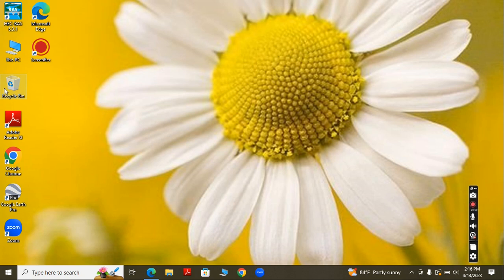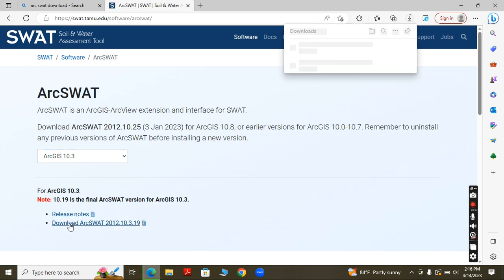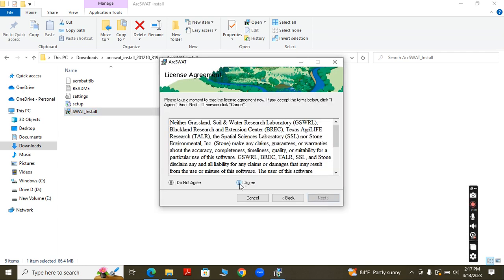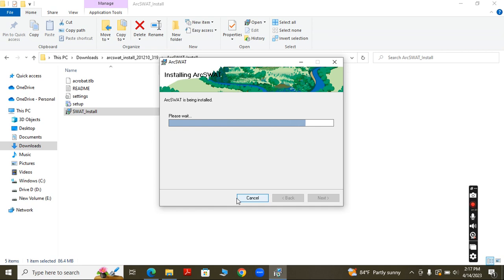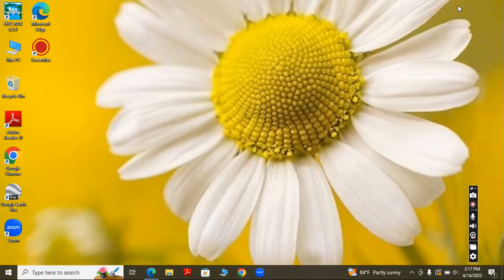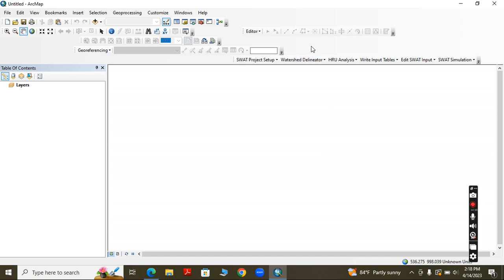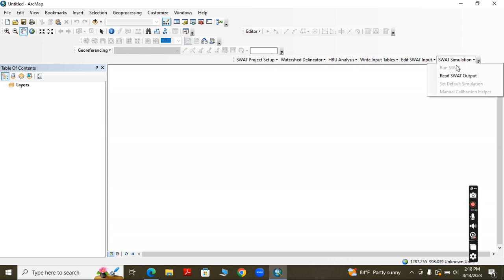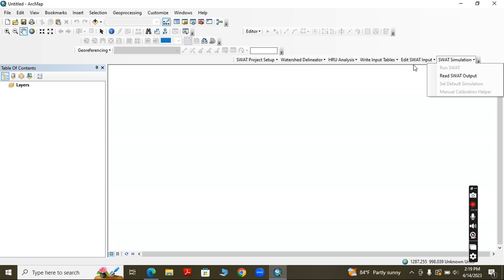Arc SWAT download & installation Part 1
Arc SWAT download & installation